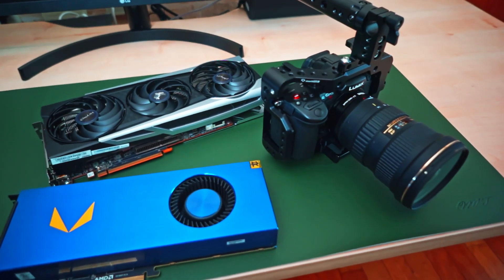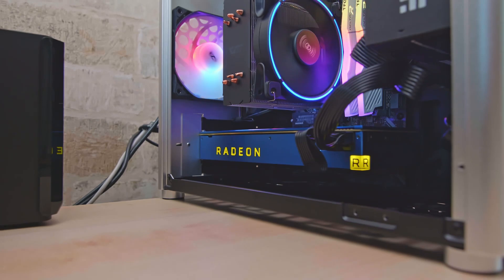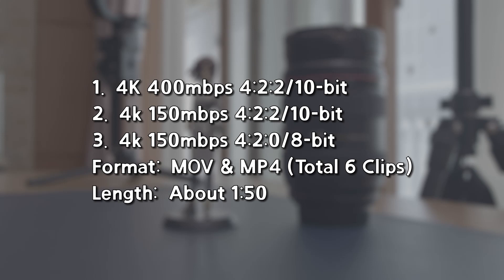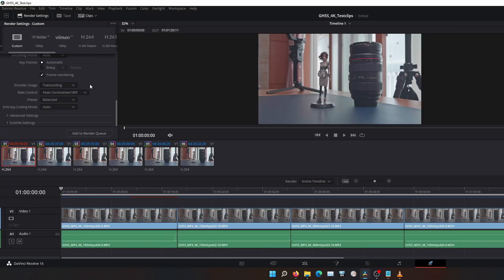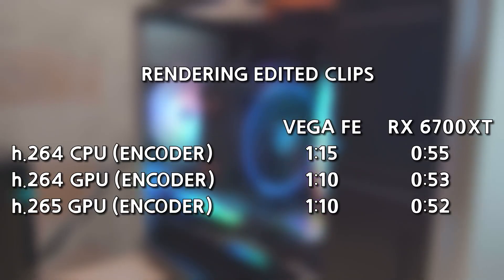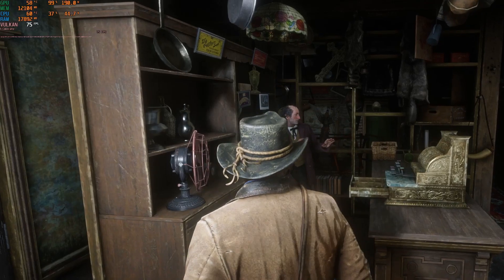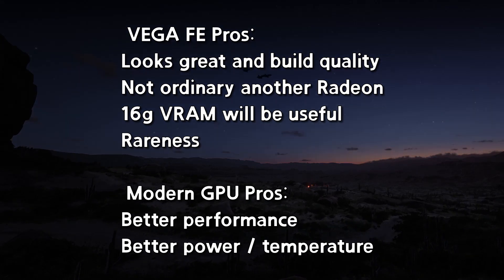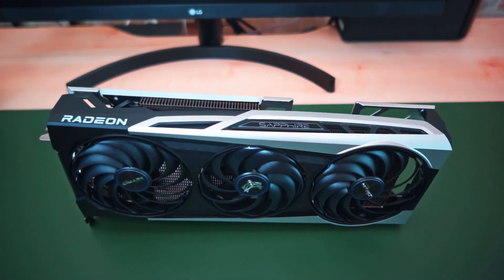AMD Vega Frontier Edition vs AMD RX 6700 XT in Davinci Resolve Benchmark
I compared Vega Frontier Edition with video editing in Davinci Resolve.

My humble system spec is

CPU:  Ryzen 5600X
RAM:  16GB * 2
SSD:   980 PRO NVME

I was curious to see how the Vega performs in 10 bit clips with its 16GB VRAM.
I hope this will be helpful to someone looking for this GPU.